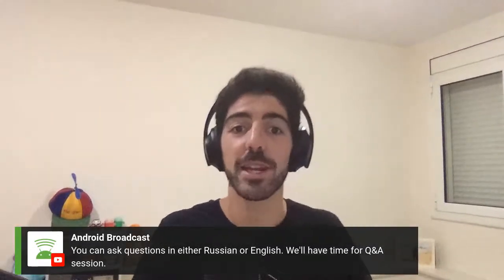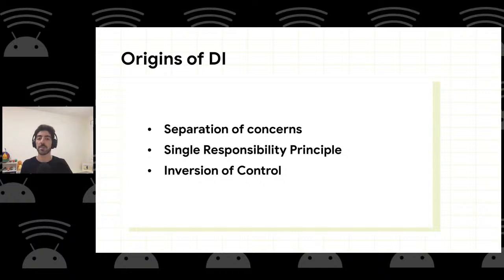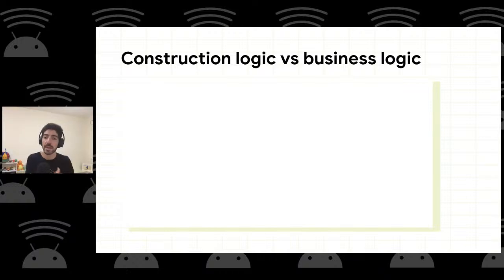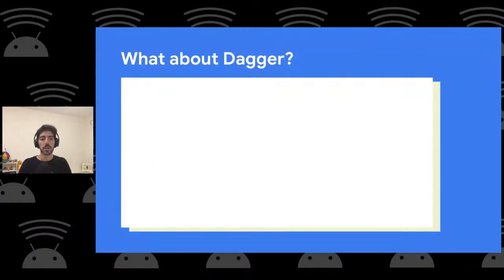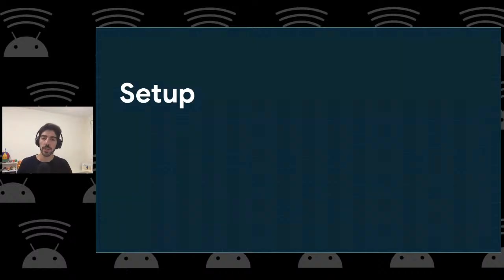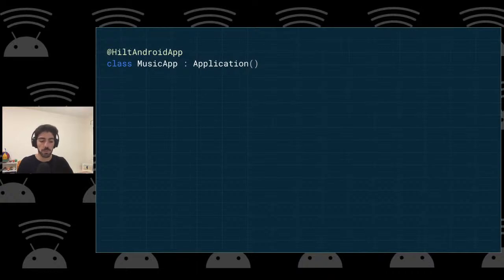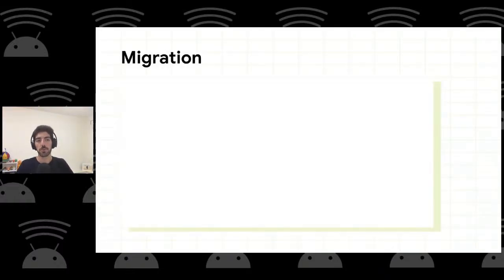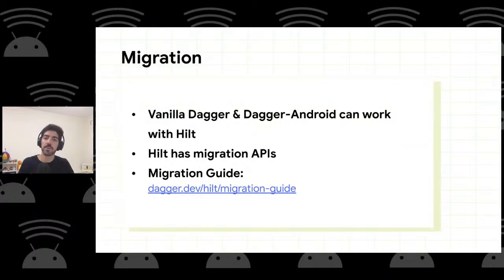Dagger Hilt: Deep Dive / No more Koin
Talk about Dagger Hilt with Manuel Vivo, Android Developer Relations Engineer at Google

Manuel is a Developer Relations Engineer at Google. With previous experience at Capital One, he currently focuses on App Architecture, Kotlin & Coroutines, Dependency Injection and Jetpack Compose.

0:00 Intro
4:38 DI Recap
15:30 Hilt Intro
30:50 What does Hilt generate: subcomponents or dependent components?
33:46 Hilt & Dynamic Feature Module limitations
38:11 Hilt AndroidX Extentions
41:38 Testing with Hilt
46:15 Migration
47:06 Hilt. What's next?
49:30 Questions
50:18 Blockers for Hilt stable release
52:20 Performance impact
54:28 Kotlin Symbol Proccesing (KSP) in Dagger
56:34 Why does Hilt need Gradle plugin
58:03 Incremental build
58:20 Migration from other DIs
59:50 Why Dagger + Hilt is better for Android?
1:01:32 Fragment/Activity Retained Component
1:03:31 Square Anvil vs Dagger Hilt
1:05:30 Scalability of Hilt for big projects
1:06:42 Injection in Fragment constructors
1:08:24 Will Hilt remove lateinit properties?
1:10:16 Use Kotlin to simplify module declaration (top level functions)
1:12:25 Hilt and Binds
1:13:58 Hilt effect on multimodule projects
1:16:30 Hilt best practices for multimodule projects
1:17:33 Dagger 3.0: Pure Kotlin & multiplatform
1:19:33 Assisted injection in Dagger
1:22:19 Simplifying Dagger Multibinding
1:26:27 Summary
1:28:51 Outro